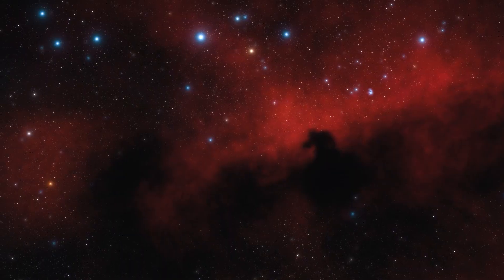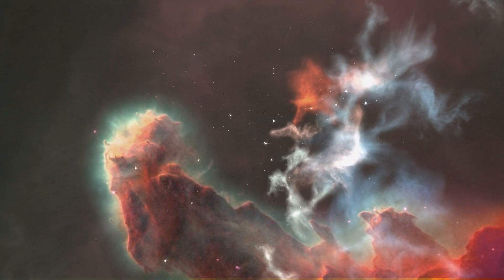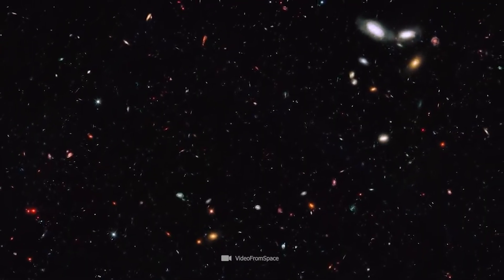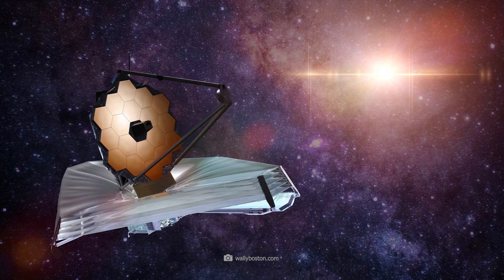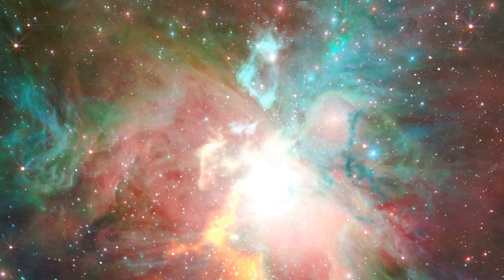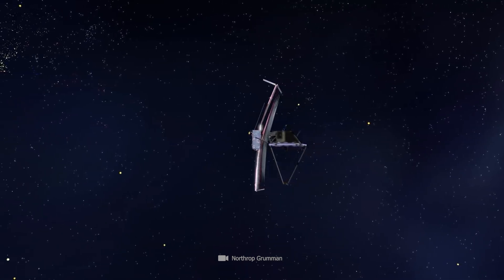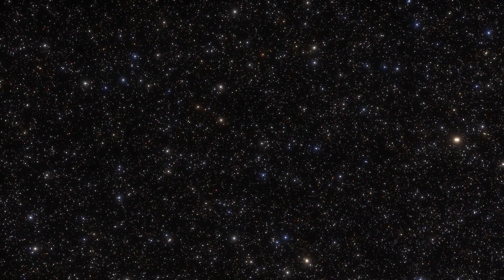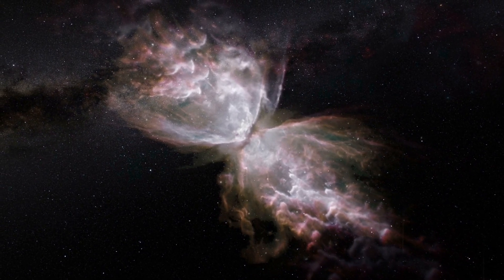The First Stars and Cosmic Dawn: A Journey to the Beginning of Time with Webb!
Imagine if you could look back to an era when the universe was still in its infancy and thus to a time when the first stars illuminated the darkness of space with their light. James Webb takes us on a journey to the first stars of the cosmic dawn - but what do we see? Since the beginning of our universe is no longer just theories and calculations, but has become a tangible reality, scientists have had to accept unpleasant truths. Everything is completely different from what we have long imagined!